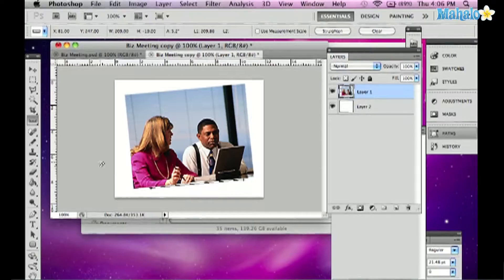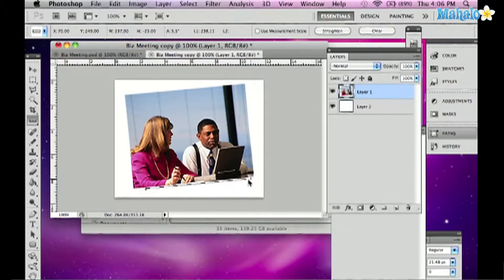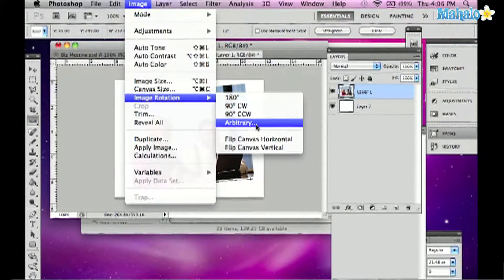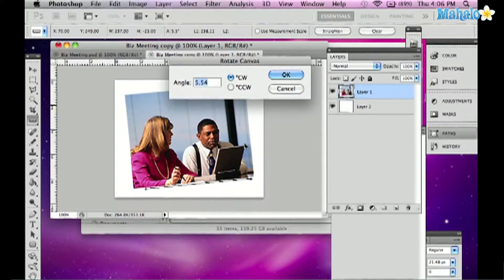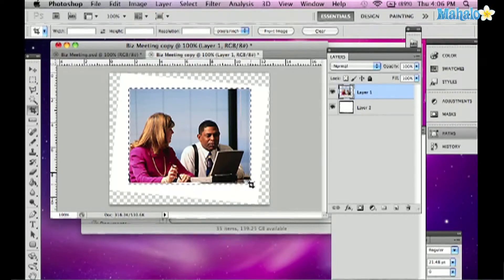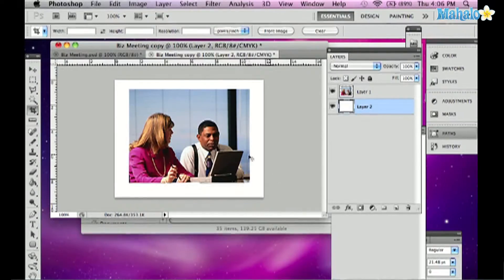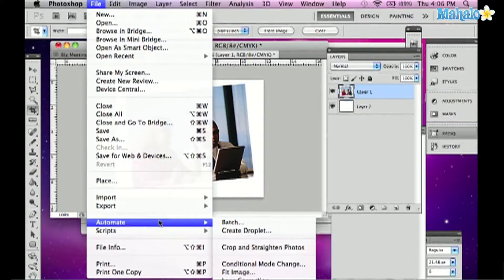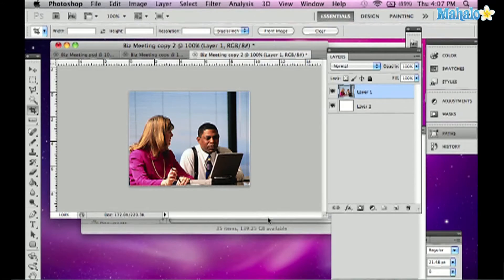How to Rotate and Crop an Image in Adobe Photoshop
Mark from headtrix.com will show you how to rotate and crop an image in adobe photoshop. We have all had one too many drinks and taken that amazing picture that looks as if it was taking on a sinking ship. But no need to worry. Mark will show you how to fix this.

How to use the brushes in illustrator. How to use adobe Illustrator. Tips for adobe illustrator. Learn Adobe Illustrator. Drawing with Adobe Illustrator.Tools in adobe illustrator. Tutorials for adobe illustrator. Best tips for illustrator. Photoshop is not the only design software.

How to use photoshop and create things in photoshop. How to rotate an image in photoshop. How to design in photoshop. How to make flames in photoshop. How to create logos in photoshop. How to